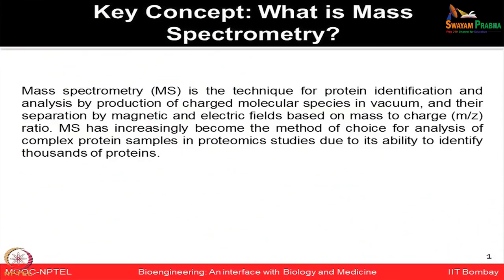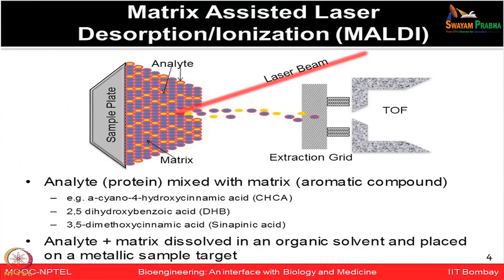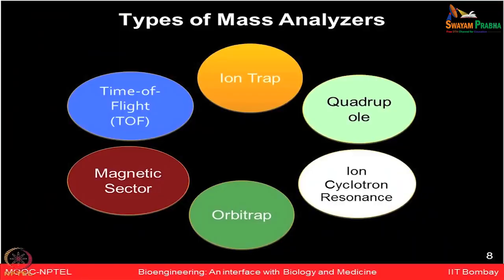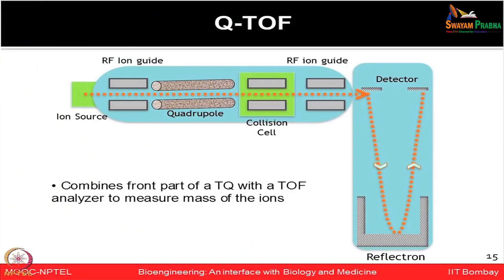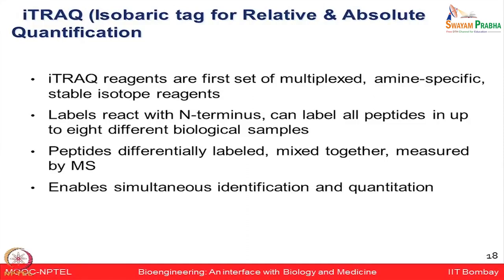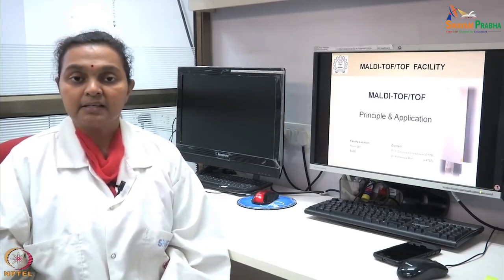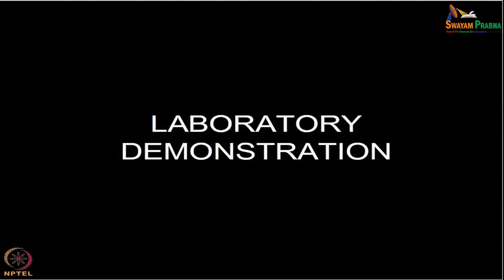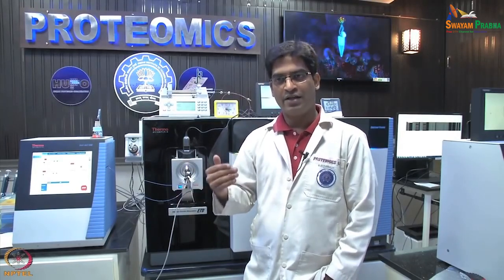Lecture 36 : Techniques to Study Protein & Proteome-III